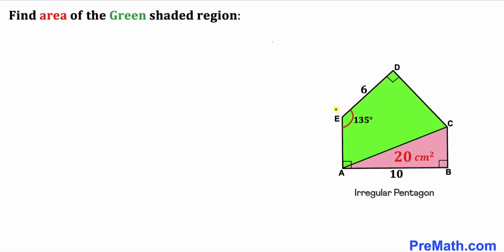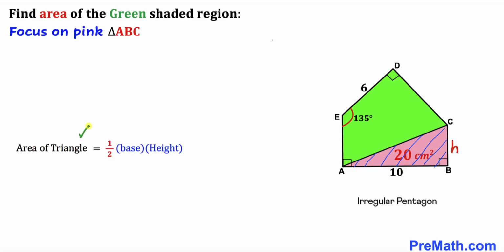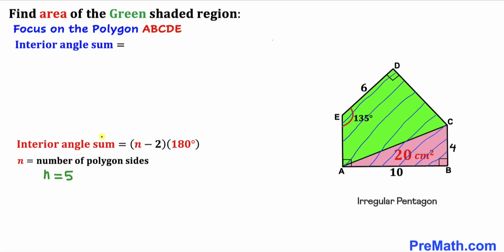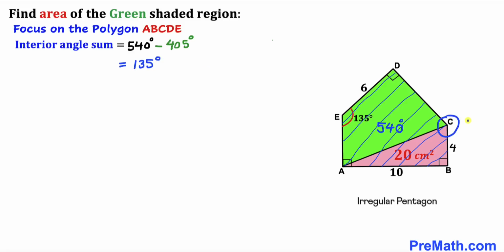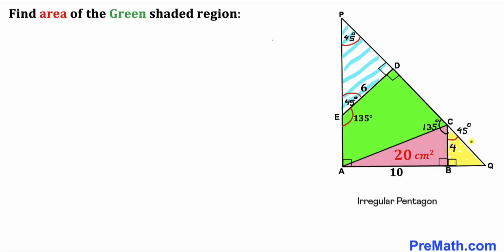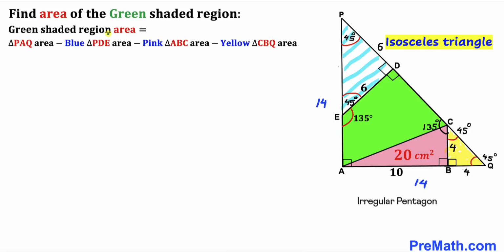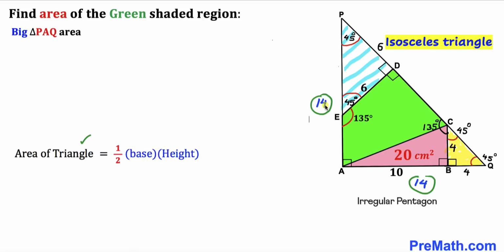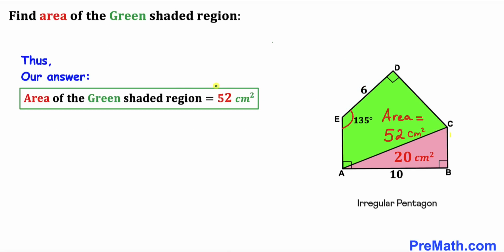Can you find area of the Green shaded region? | Polygon | (Irregular Pentagon)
Learn how to find the area of the Green shaded region in the polygon. The area of pink triangle is 20. Important Geometry skills are also explained: Interior angle sum; area of the triangle formula. Step-by-step tutorial by PreMath.com

blackpenredpen
math olympics
olympiad exam
math olympiada
British Math Olympiad
olympics math
olympics mathematics
Number Theory
mathcounts
math at work
Pre Math
Olympiad Mathematics
Olympiad Question
Find Area of the Shaded Triangle
Geometry
Geometry math
Geometry skills
Right triangles
Exterior Angle Theorem
pythagorean theorem
Isosceles Triangles
Area of the Triangle Formula
Competitive exams
Competitive exam
Pythagorean Theorem
Square
Diagonal
Congruent Triangles
coolmath
my maths
mathpapa
mymaths
cymath
sumdog
multiplication
ixl math
deltamath
reflex math
math genie
math way